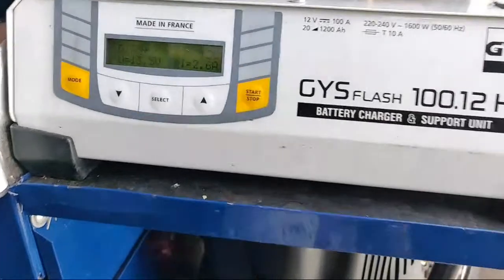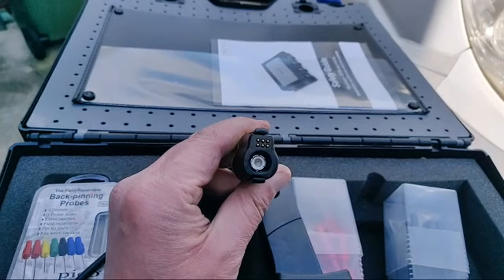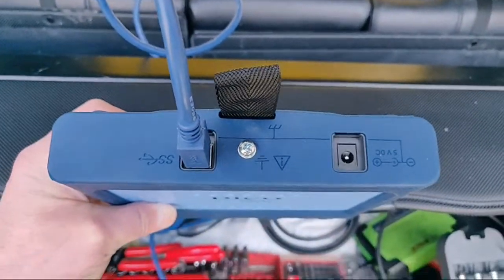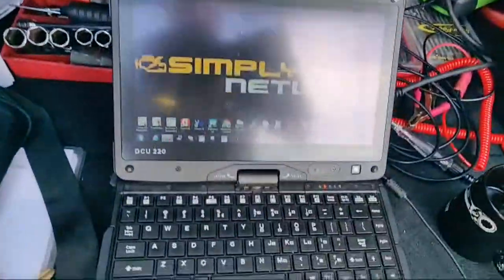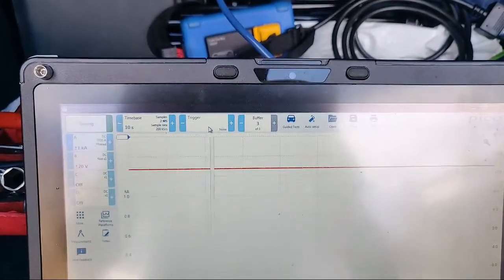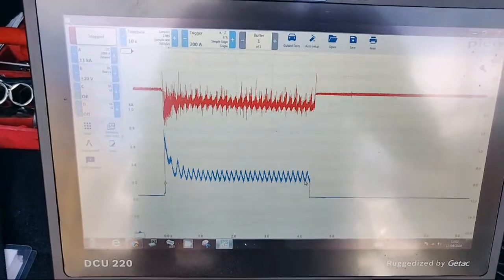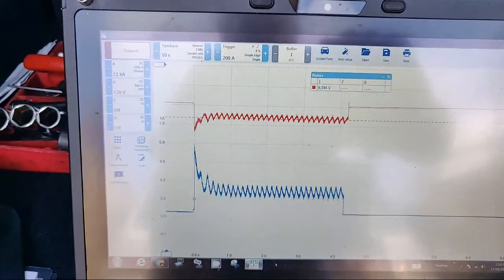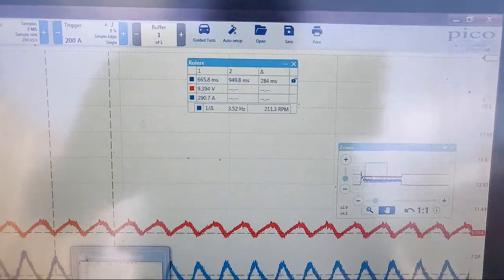Picoscope 4425A Unboxing